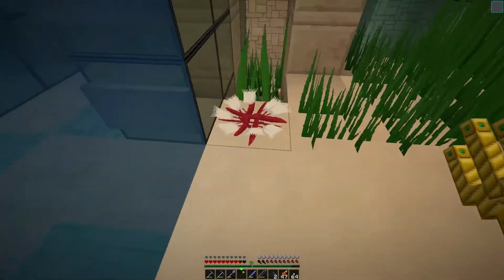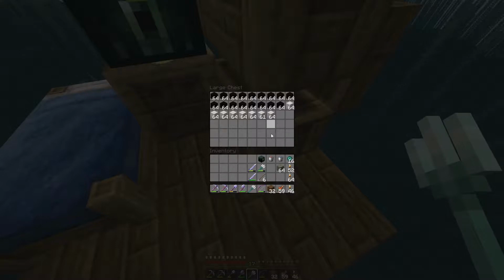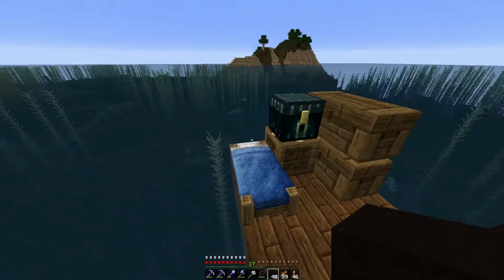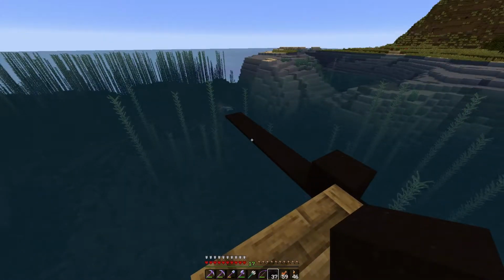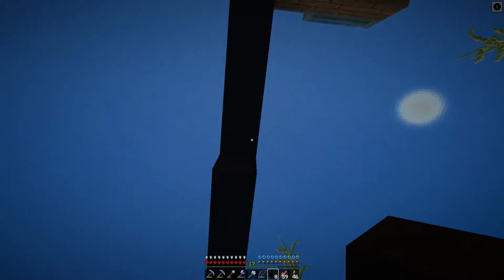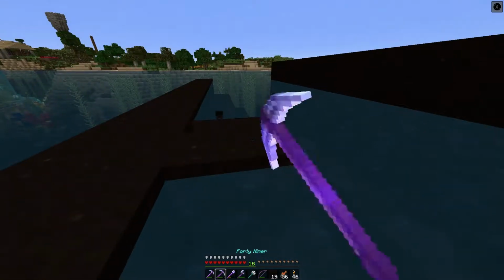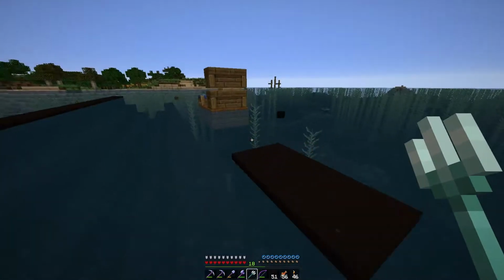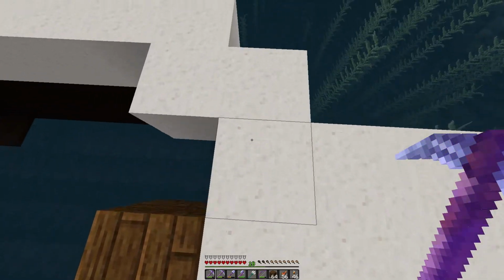Codgercraft Ep7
Clipper ship part 1. I think a tall ship in the harbor at spawn would look nice.